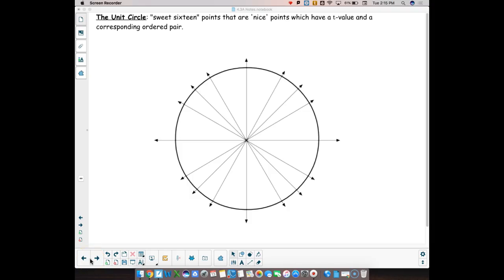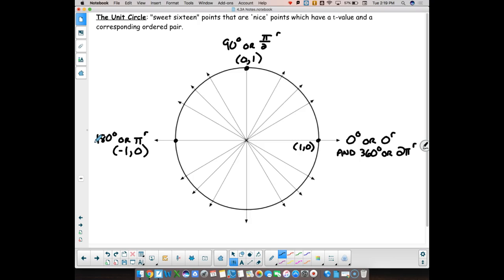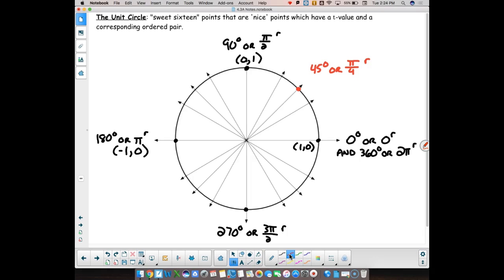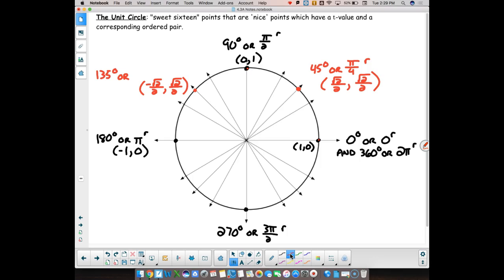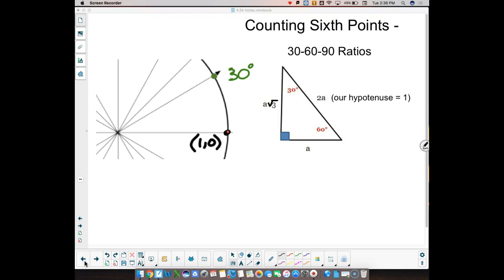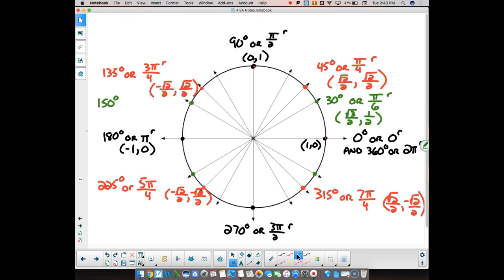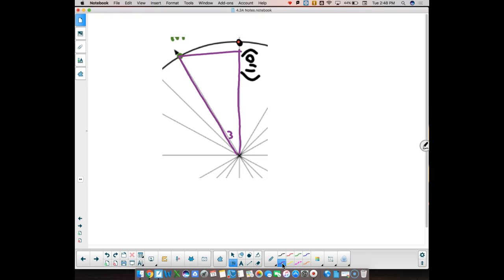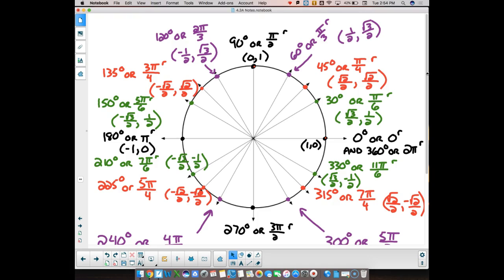T Nov. 13 - 4.3A Notes Part Two